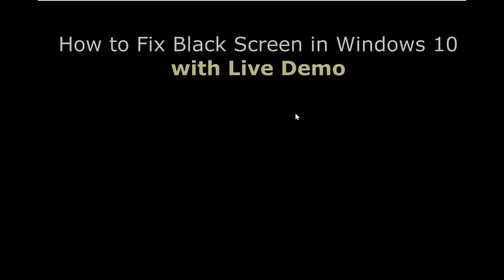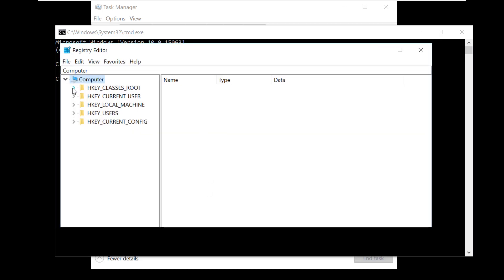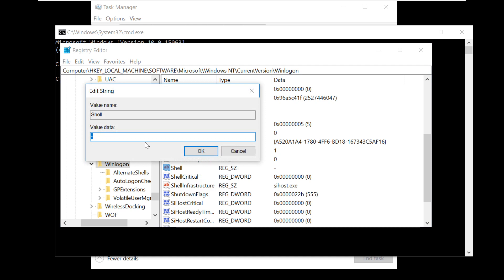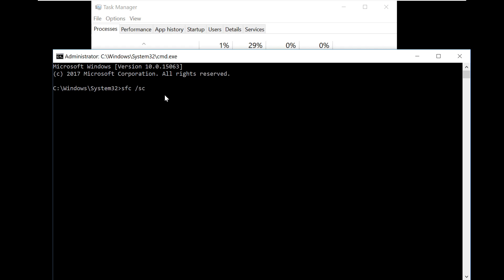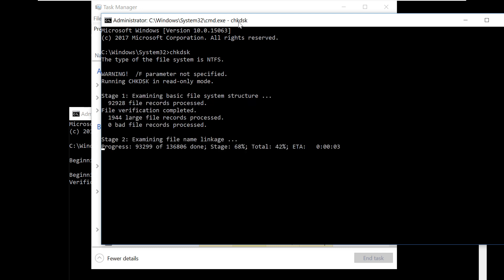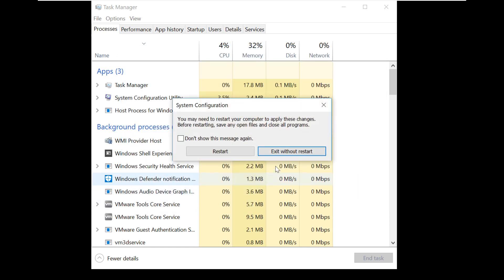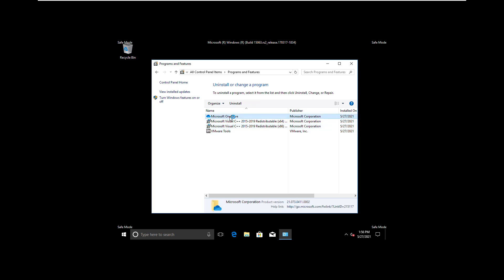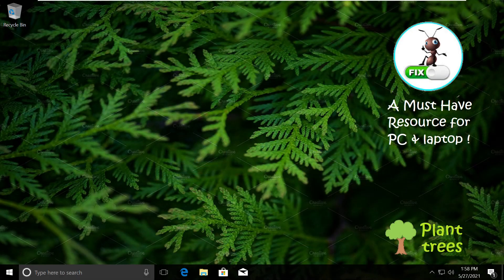How to Fix Black Screen on Windows 10 | Black Screen After Login Windows 10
How to Fix Black Screen on Windows 10 | Only Mouse Cursor | Black Screen With Cursor Windows 10 \ 7 Black Screen After Login Windows 10
Ctrl + Alt + Del Not Working? Follow this: -
Solution -  Restart computer, Press F8 while computer starts, keep tapping the key.
Choose Safe Mode and go to safe mode.
1. Open Right click on Task bar, and open Task manager.
2. follow solution from 0:13 till 3:47
3. Then follow solution from 4:32 till the end.

How to Fix Black Screen on Windows 10 with Cursor Issue? Top 6 ways to fix Black Screen Error

What Causes a Black Screen with a Cursor, Part 1? Black Screen After Login Windows 10
The problem of the Windows 10 screen going black with only the cursor can occur for a variety of reasons. It could be due to a graphic card failure or a connection failure beneath your display. However, the majority of the time it occurs as a result of a malfunctioning program or piece of software installed on your computer. There are programs that interfere with your Windows' start-up process, and an error in one of them can prevent your Windows from booting properly.

Part 2: How to Fix a Black Screen with a Cursor in Windows 10 | How to Fix Black Screen on Windows 10

There are several ways to fix the black screen with cursor problem in Windows 10. Try any of the methods listed below to see if they assist you in resolving the problem.

1. Disable Fast Startup Black Screen After Login Windows 10

The "Fast Startup" feature in Windows 10 is extremely useful. However, in order to achieve a fast bootup, it prevents Windows from properly winding-up when you shut down your system. This puts your Windows 10 at risk of a variety of issues, one of which is a black screen with the cursor.

If you know that the Fast Startup feature is causing the Windows 10 black screen with cursor problem, then turning it off might help.

Step 1: Boot into Safe Mode on your Windows computer.

Step 2: Search for "Control Panel" in the Task Bar's Search panel. Choose "Small icons" under the "View by" sorting option from the search results for "Control Panel."

1 Black screen with Mouse Cursor in Windows 10

Step 3: Next, locate "Power Options" and choose it. Now, on the right-hand panel of the "Power Options" box, you'll notice a "select what power buttons do" option; select it.

a dark screen with a pointer in Windows 10 2 Black Screen After Login Windows 10

Step 4. In the new window, choose "Change settings that are presently unavailable" from the "Define power buttons..." section.

a dark screen with a pointer in Windows 10 3

Step 5. On the same window, you will now be able to access "Shutdown settings." Look for the "Turn on Fast Startup (recommended)" option under "Shutdown setting." Fast Startup will be enabled; uncheck the box to didable Fast Startup.

Step 6. At the bottom of the window, click the "Save" button after unchecking the "Turn on Fast Startup" option.

a dark screen with a pointer in Windows 10 4

Step 1: Try starting your computer in Safe Mode.

Step 2: In order to How to Fix Black Screen on Windows 10, Search for "Device Manager" in the search – panel in the Task Bar. To open the Device Manager window, choose Device Manager from the list of options.

a Black Screen with a Mouse pointer in Windows 10

3. Upgrade your BIOS | How to Fix Black Screen on Windows 10

One of the most crucial pieces of software in your Windows 10 machine is the BIOS. It is a Basic Input and Output System that is utilized by the CPU in your computer. It aids the CPU in preparing Windows for use. It also aids in the input and output of data from your input and output devices. It is involved in every kind of data flow that occurs inside, to, and from your system. The fault that produces Windows 10 black screen with or without a cursor may sometimes be caused by an issue with the BIOS program. The problem of a black screen with a pointer on Windows may sometimes be resolved by upgrading BIOS firmware.

If you wish to update your BIOS, go to the manufacturer's website and follow the instructions to obtain and install the most recent version of BIOS on your system. However, since BIOS is such a key piece of software for your Windows system and is so difficult to work with, we suggest consulting an expert to update your BIOS and resolve the issue of your PC's black screen with cursor.

4. Restart your computer

If the black screen with pointer problem on your PC is caused by a Windows bug, the most simplest but most effective thing you can do is to reset your Windows PC. Despite the fact that the Reset your PC utility enables you to save your personal files, we suggest making a safe backup to prevent data loss.

Step 1: Start your Windows 10 PC in Safe Mode if you're experiencing a black screen with a cursor issue.

I hope this video helped on How to Fix Black Screen on Windows 10